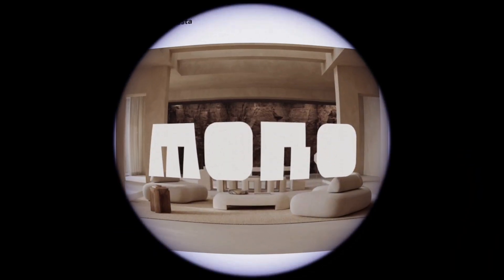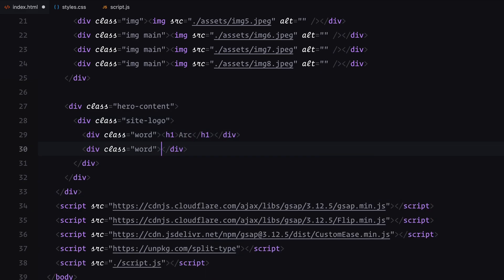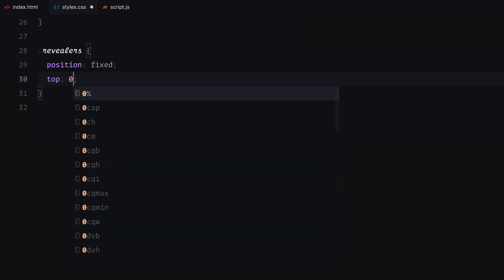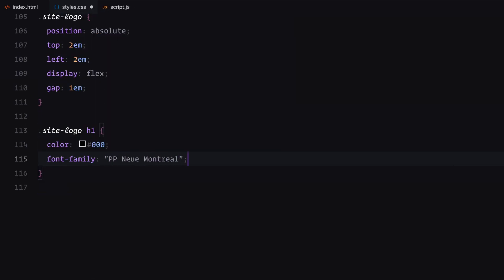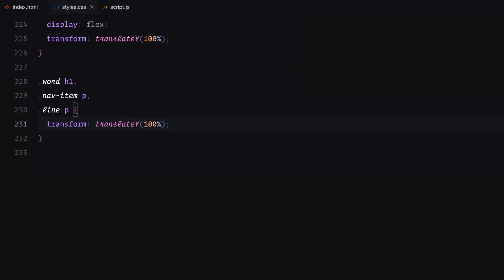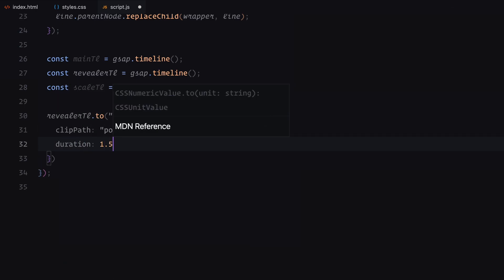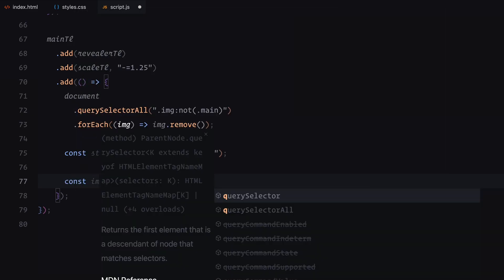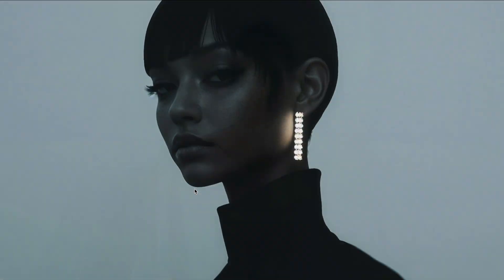Landing Page Reveal Animation? GSAP Flip Eats This for Breakfast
Learn how to create a stunning landing page reveal animation using HTML, CSS, JavaScript, and the power of GSAP Flip. This tutorial covers smooth image transitions and text reveal animation, bringing your web design to life with seamless animations!